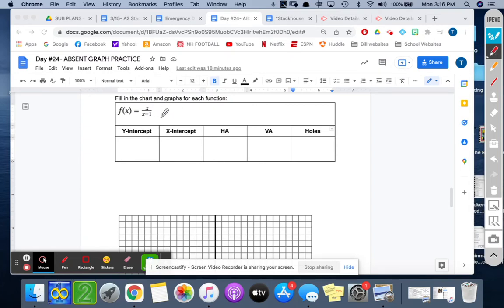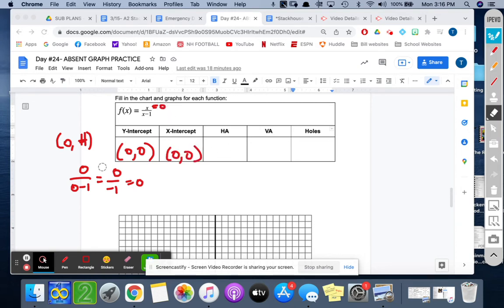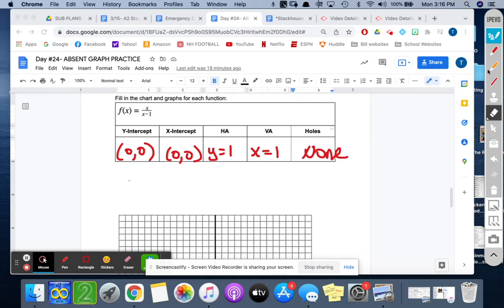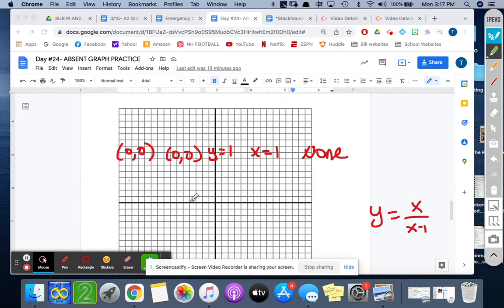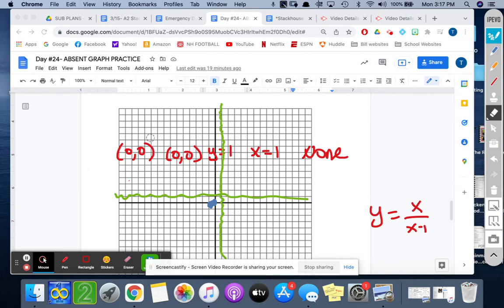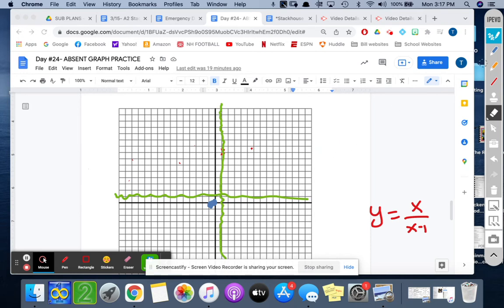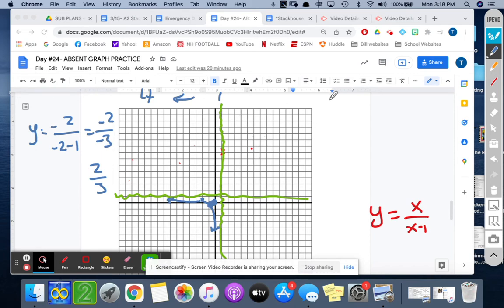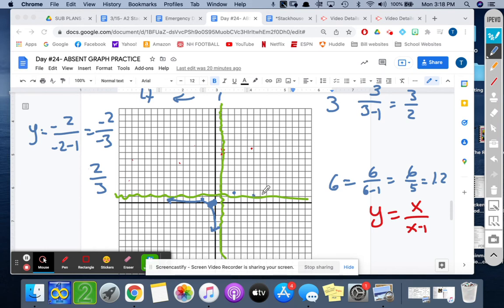Graphing Packet- Example #3